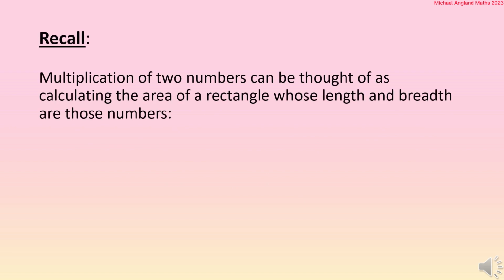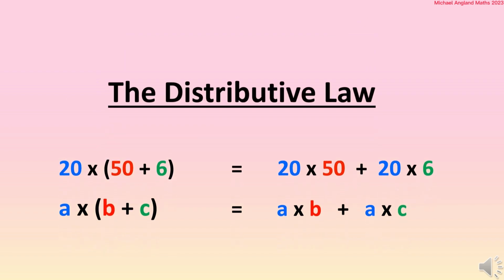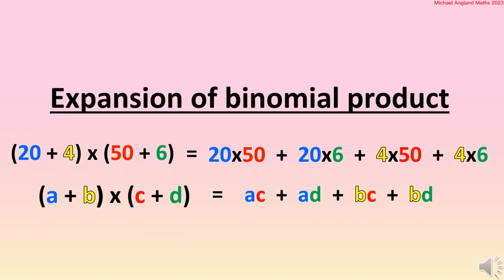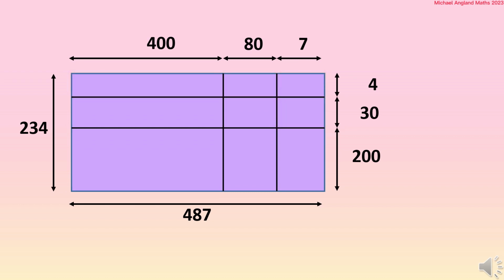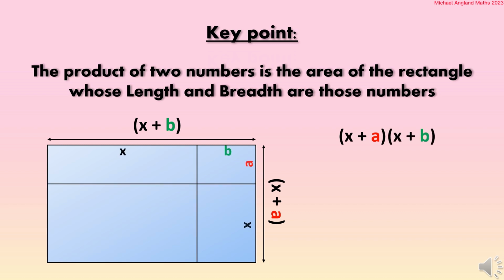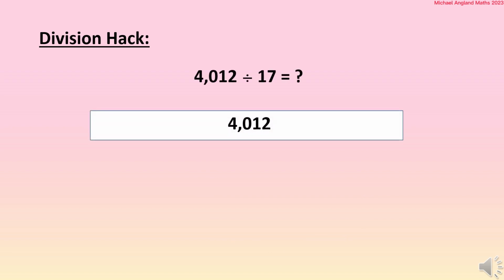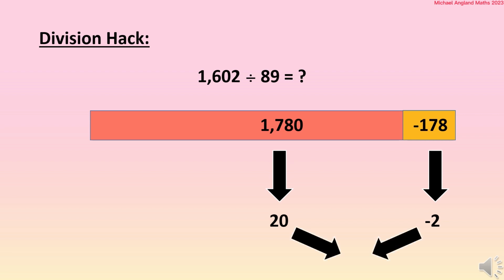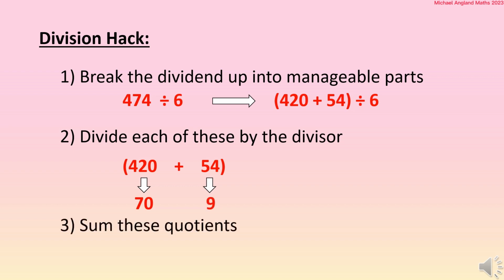Geometric way of multiplying numbers + Division Internet meme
Firstly, three worked examples of how multiplying two numbers geometrically (2-digit and 3-digit in the examples) represents the 'area' of the rectangle whose length and breadth are those numbers.

Method:
Subdivide the rectangle into smaller rectangles with dimensions representing hundreds, tens, and ones. Sum the totals of the areas of these individual rectangles, and we get the original product.

Synopsis:
00:21 Introduction / Explanation

00:46 Problem - Example 1 - (20 x 56)
01:18 Overview - The Distributive Law

01:46 Problem - Example 2 - (24 x 56)
02:40 Overview - Expansion of a Binomial Product

03:34 Revision of F.O.I.L. acronym for expanding a Binomial product

04:05 Problem - Example 3 - (234 x 487)

06:47 Division Hack
           Example 1
07:22 Example 2
08:08 Example 3
08:55 Example 4 - (popular as a meme)

09:43 Recap of steps used